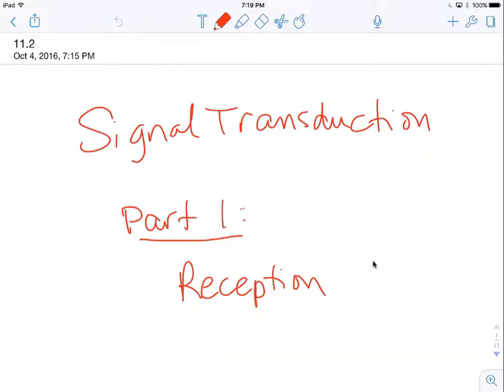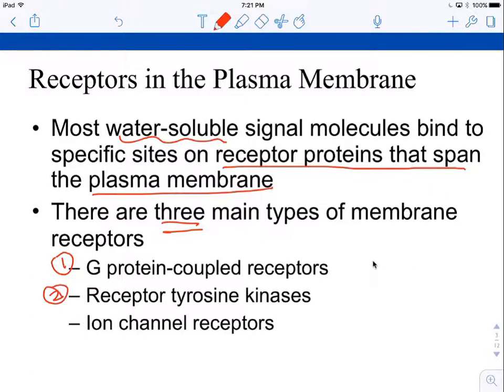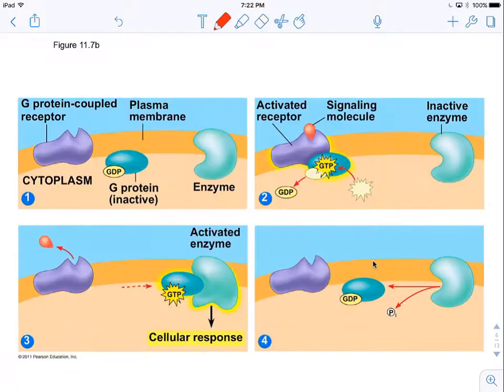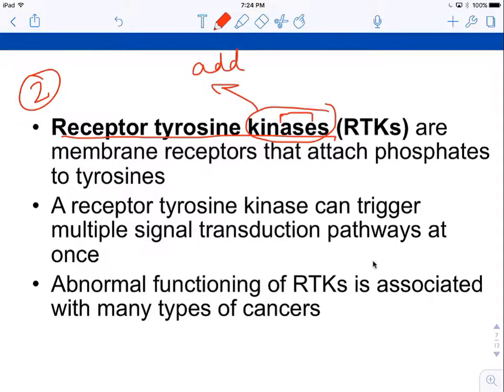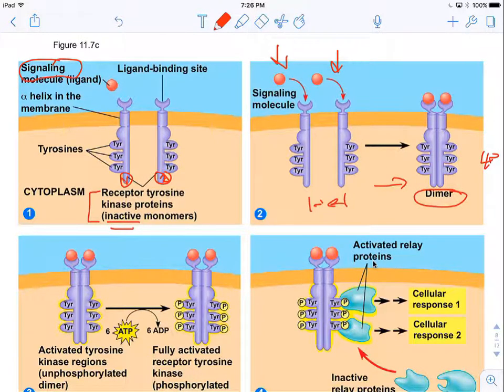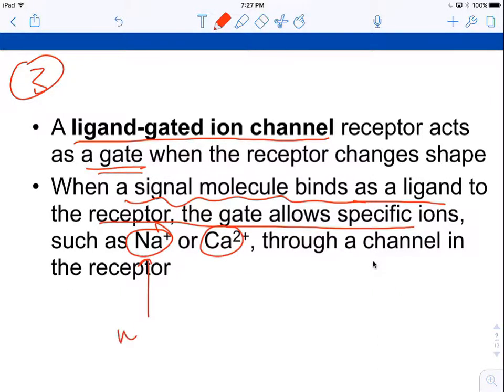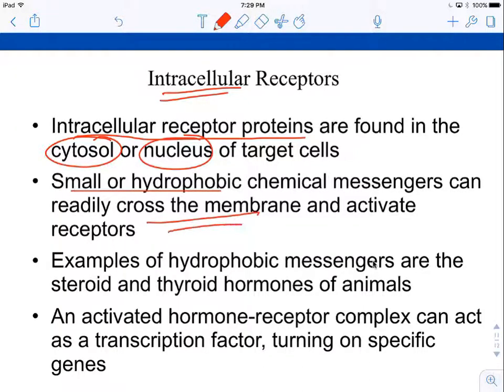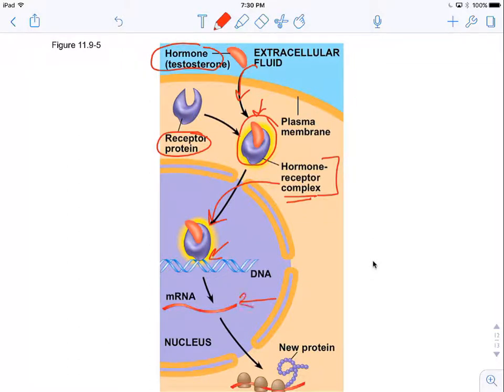Chapter 11 Screencast 11.2 Reception of Signal